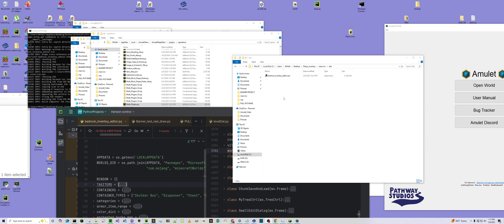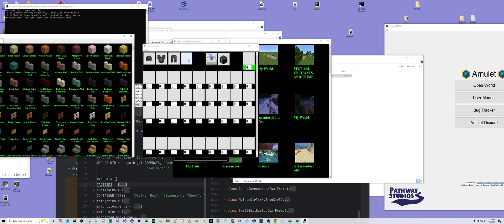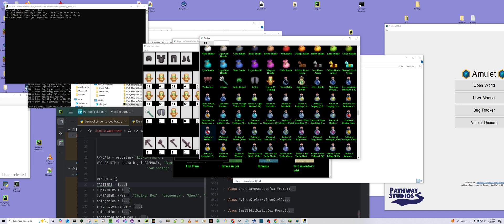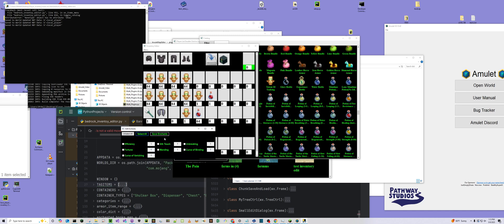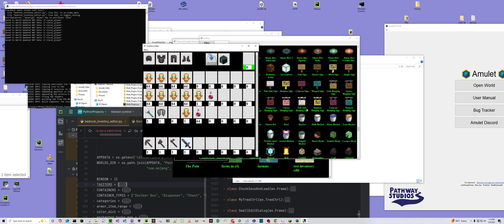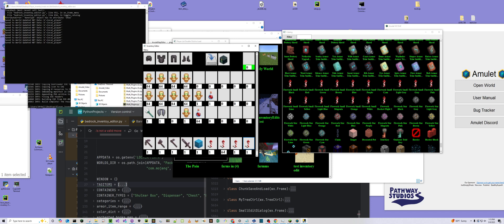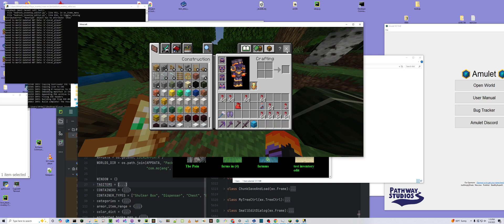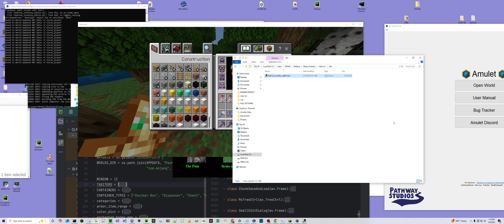I created An inventory editor For Minecraft bedrock and Java